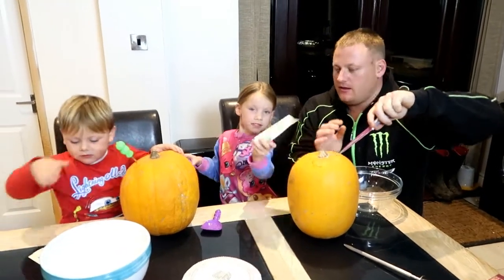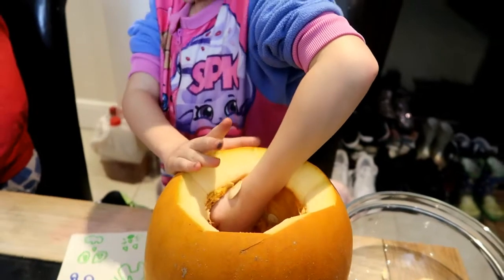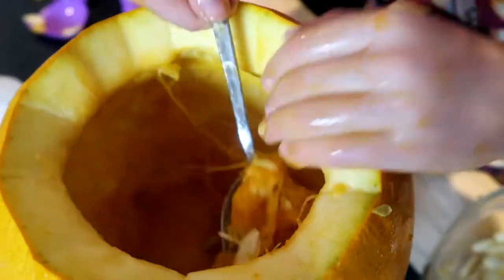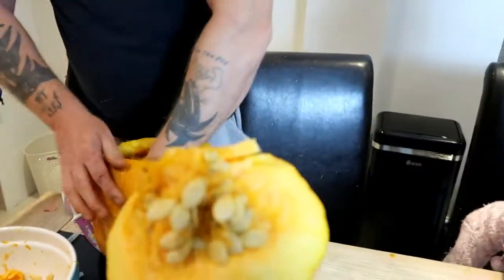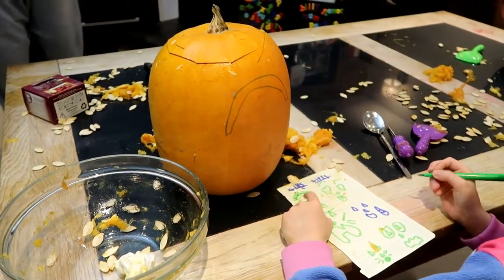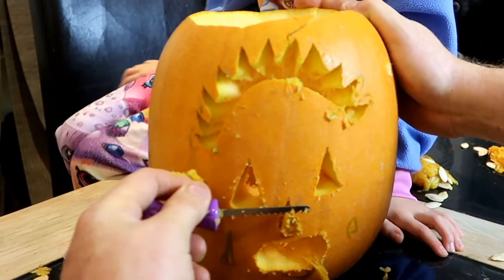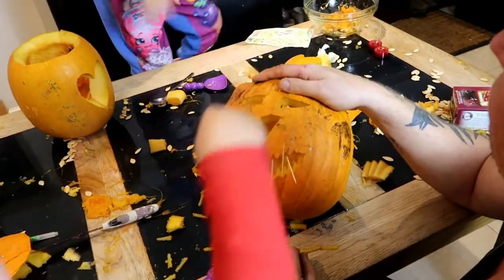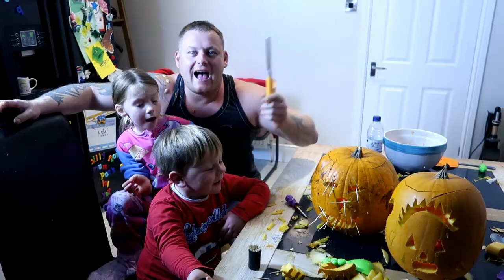PRANK !!! Pumpkin Carving Halloween Fun for angel and leo prank !!!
haloween pranks

Pumpkin Carving Halloween Fun for KIDS - pumpkin carving Halloween fun for kids!!!
Pumpkin Carving Halloween Fun for KIDS - pumpkin carving halloween fun for kds pranks with pumpkin

Pumpkin Carving Halloween Fun for KIDS - halloween pumpkin carving decorating fun kids activity

Pumpkin Carving Halloween Fun for KIDS - pumpkin carving challenge by girls with dry ice - halloween kids fun
Pumpkin Carving Halloween Fun for KIDS - kids craft - carving pumpkins
Pumpkin Carving Halloween Fun for KIDS - carving halloween pumpkins angel  angels play